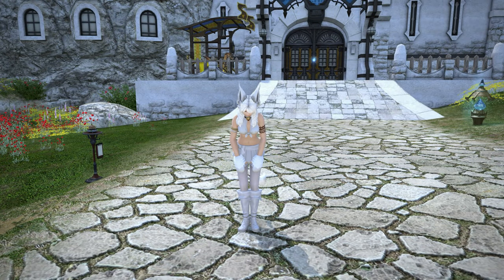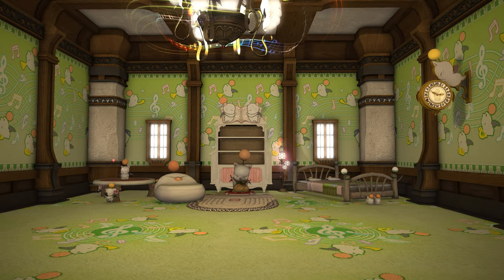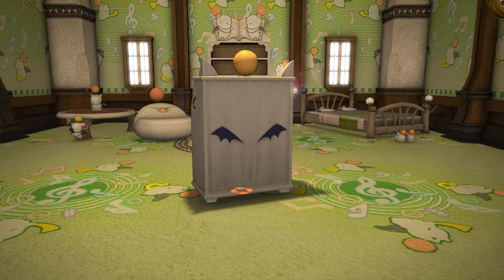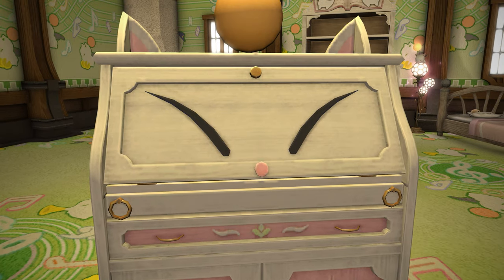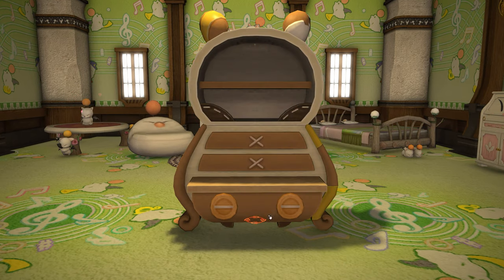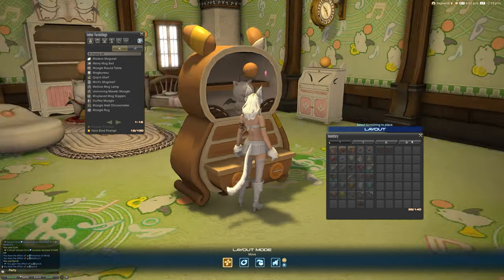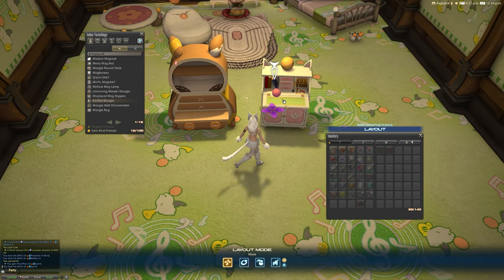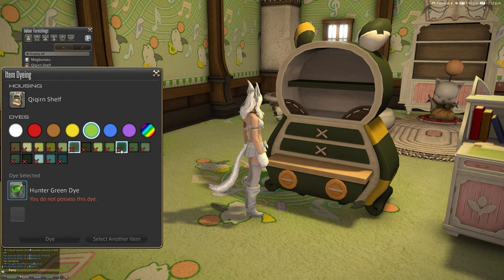FFXIV: Mogbureau & Qiqirn Shelf - Housing Items